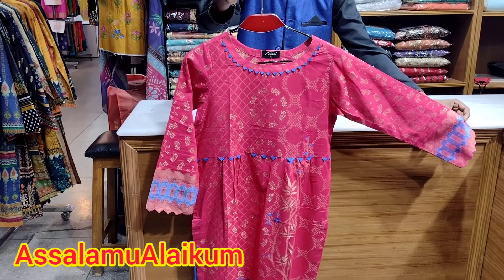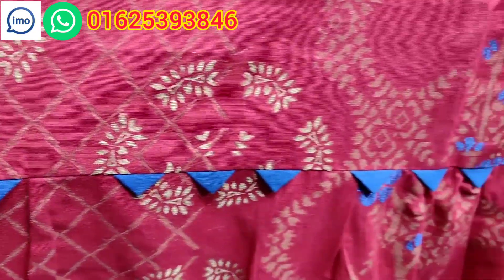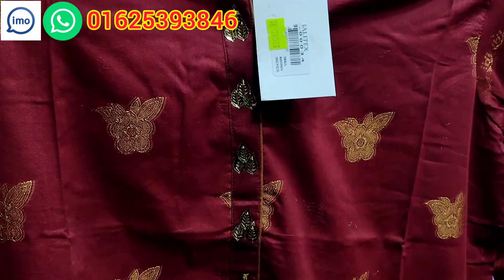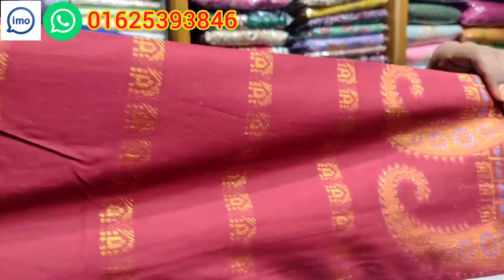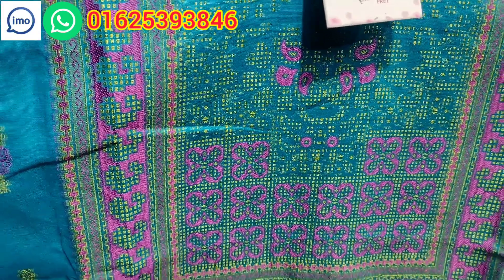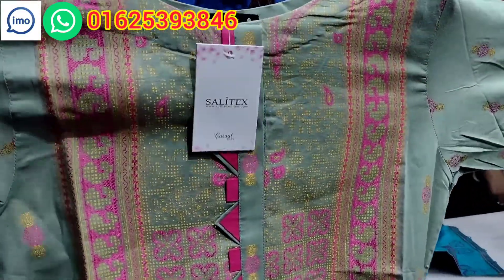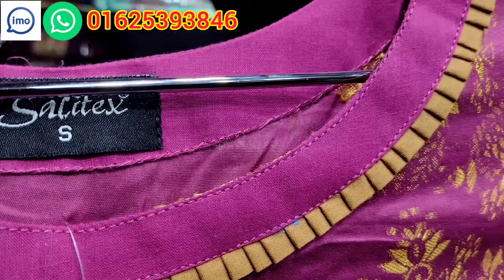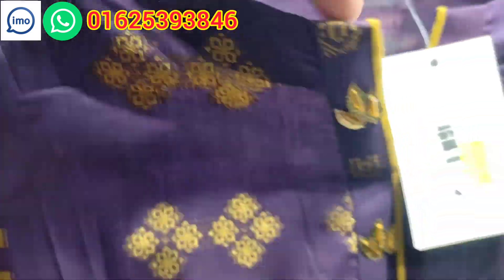Salutex Jacquard Special Kurtis Collection 2022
In This Video All Item Dress Price is Retail . If You are Wanted To Buying Wholesale Basis , Contact To The Video Screen Number ...  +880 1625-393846

Assalamu Alaikum

Welcome to Our New Outlet Johra . Johra is a wholesale brand shop in Bangladesh . You can find Pakistani Unstitch Dresses for Women on our Showrooms. We sell all kinds of catalog dresses including Pakistani_party_wear_dresses, Pakistani_cotton_dresses, Pakistani_boutique_dresses, Pakistani_bridal_collection in our showroom.

ABOUT US
We are Importer, Retailer & Wholesaler in Dhaka Bangladesh. We are importing dresses directly from Pakistan so we are giving you the guarantee of the original Pakistani dress.

We have three showrooms with YouTube channel, the first one being at Suvastu Aroma Center Elephant Road, the second at Eastern Plus Shopping Complex, and the third branch is at Gulshan's Pink City Shopping Complex.

You can come to our showroom and shop as you like. And if you want to stay at home, you can order by contacting us at IMO, WhatsApp, and Viber Number. We offer home delivery Service. And those who are outside Dhaka can take dresses through S.A Paribahan or Sundarban Courier Service.

Our main goal is to provide the best quality products to our customers.

AVAILABLE BRANDS
1.
2.
3.
4.
5.
6.
7.
8.
9.
10.
11.
12.
13.
14. Gul _Ahmed
15.
16.
17.
And so more

**We have also Boutiques Collection like Agha Noor, Bin Saeed, BenchMark, Sada Bahar, etc.**

***QUERIES***
1) We are Pakistani Unstitched Ladies Dress Importer, Retailer & Wholesaler in Dhaka Bangladesh.
2) We Sell 100% Original Pakistani Dresses with a guarantee.
3) We have all Pakistani new dress 2020 for the girls/Women in Bangladesh.
4) We are a Brand for Pakistani Party Wear Dresses Collection.
5) We have all the Pakistani latest Catalog Dresses 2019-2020.
6) Everyone should buy a Pakistani dress at the best price from our Outlets.
7) We have also digitally printed Three piece lawn Price at Cheap Price.
8) Pakistani cotton embroidered party wear or simple embroidered dresses also available here.

1st Outlet:
H2 Gallery..
Pink City Shopping Complex
Shop# 22,(4th Floor)
Gulshan-02, Gulshan Avenue
Dhaka-1212.

 2nd Outlet:
Maria B..
Eastern Plus Shopping Complex
Shop# A1(2nd Floor)
Shantinagar , Dhaka-1205

 3rd Outlet:
Johra..
Suvastu Aroma Center
Shop# 406 (4th Floor)

4th Outlet:
H2 Gallery..
ADC Emporium 2nd Floor..
Road No - 12A.  Near of Abahoni playground Dhanmondi Dhaka..